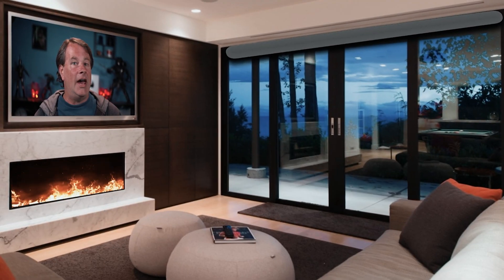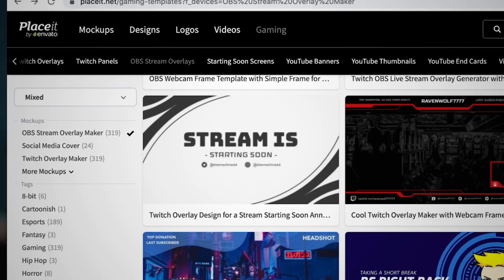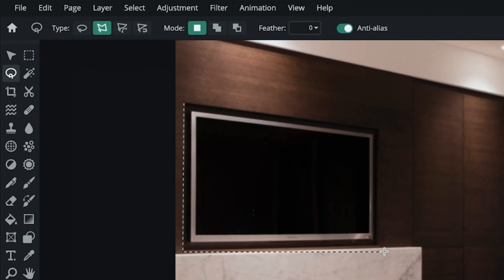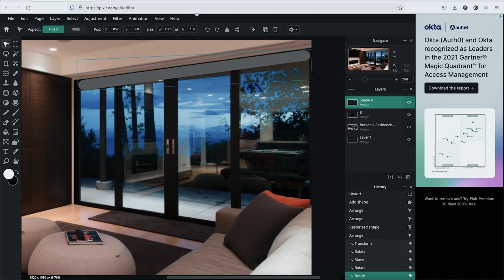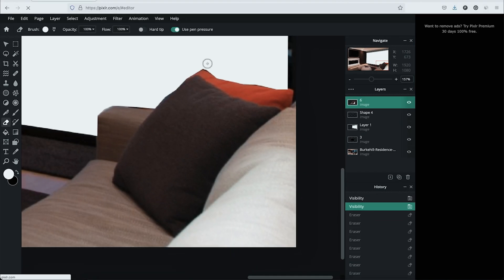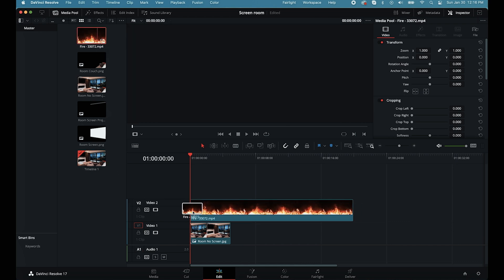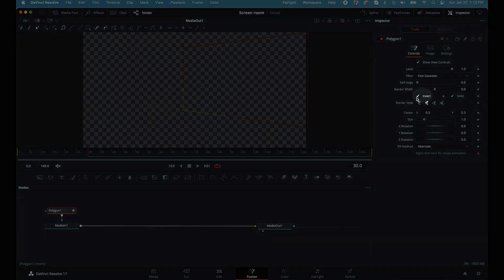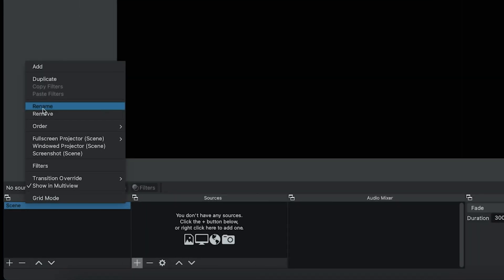OBS 3D Camera Effects Easy - StreamFX Corner Pin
You can put 3D angles on any asset in your live stream. Cameras, screen captures, game captures, display captures, or video assets. It's easy to do with a simple plugin.